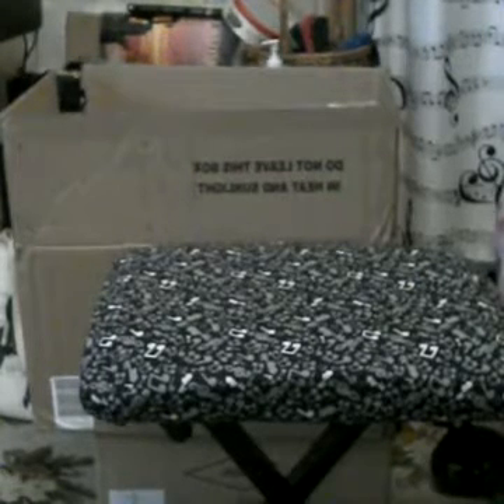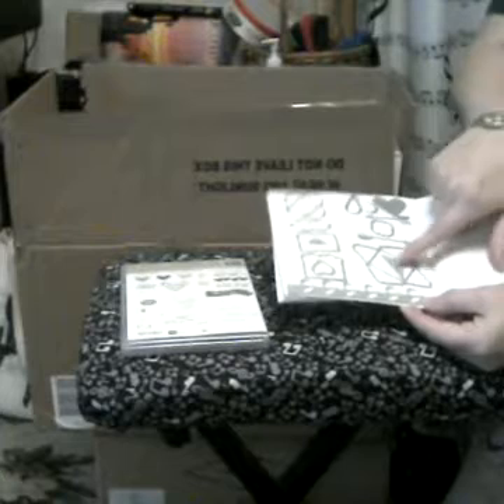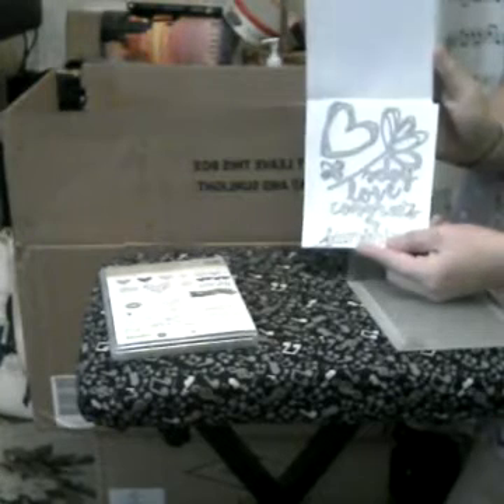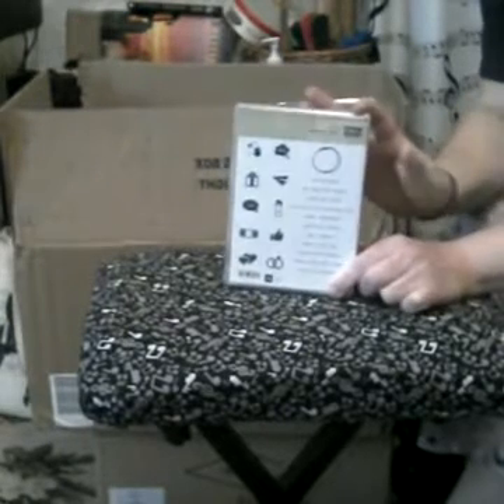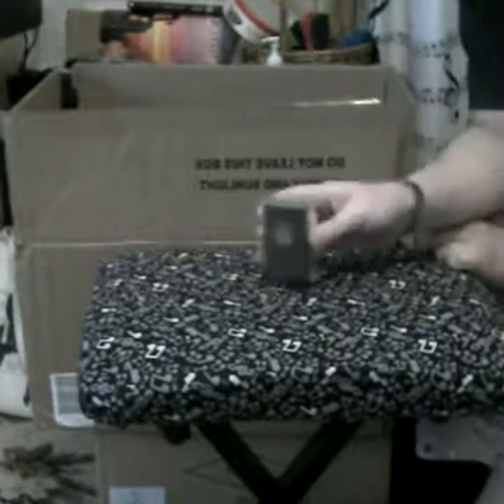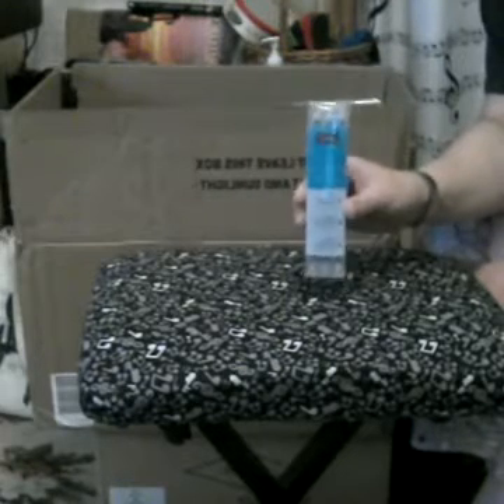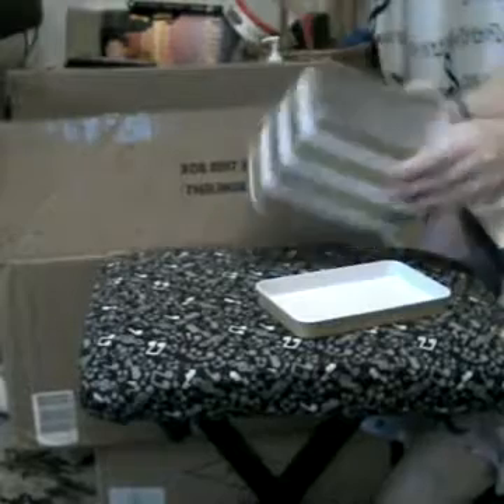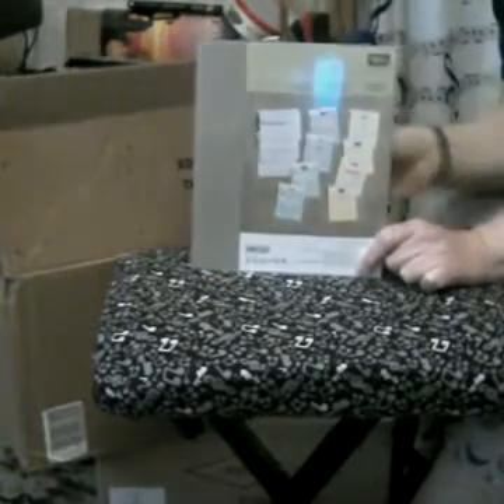Occasions Catalog and Sale a bration unboxing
Unboxing my order from the Stamin'' Up Occasions Catalog and Sale-a-bration.